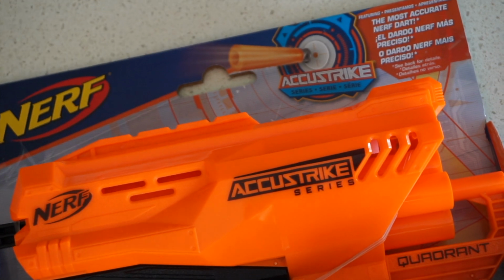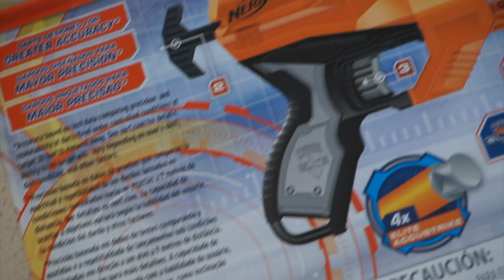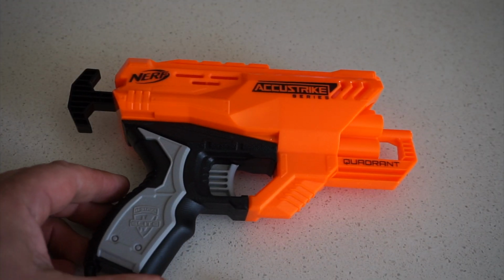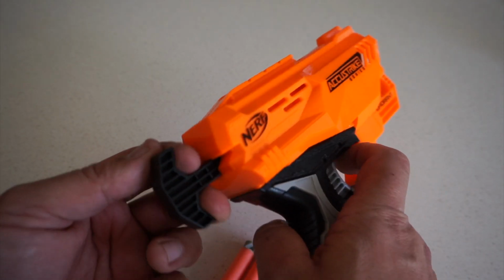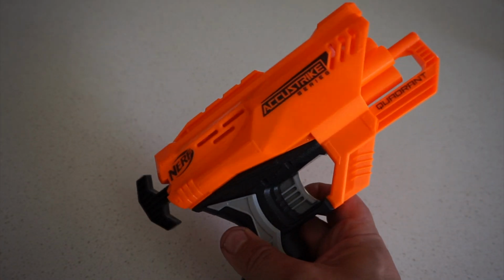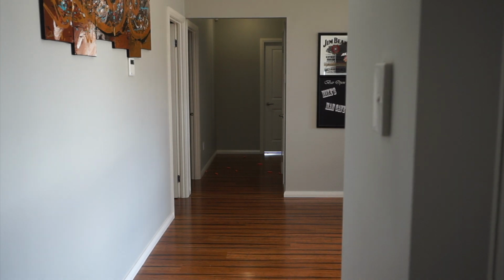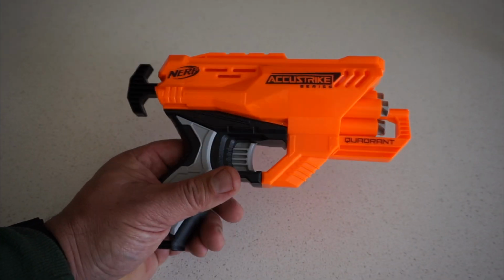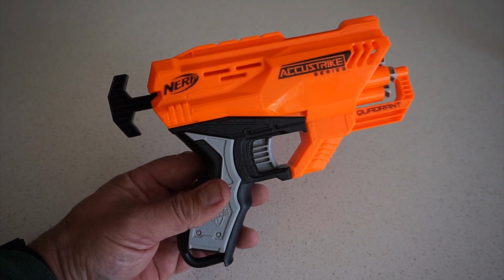Quadrant Nerf Accustrike Series - Unboxing and Review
Here we take a closer look at the QUADRANT, we unbox and test fire this popular blaster, this is an unbiased and honest review, as I don't get these send for free by Hasbro, I have to go to work and buy my own blasters just like most other people.